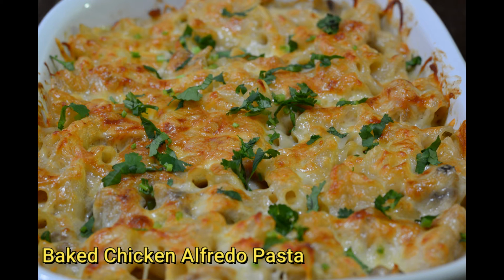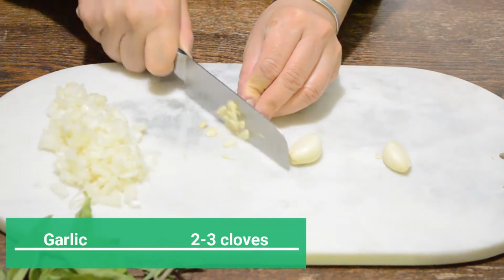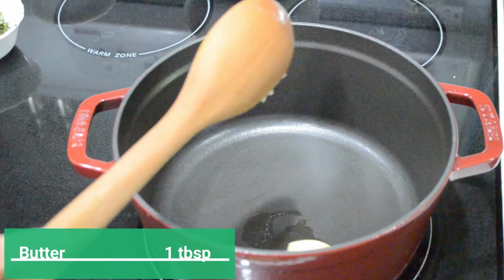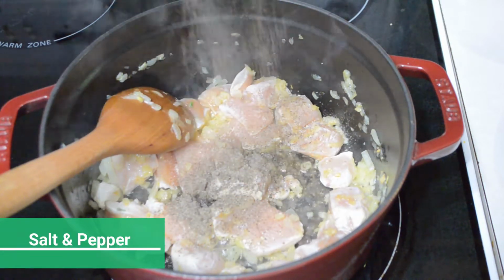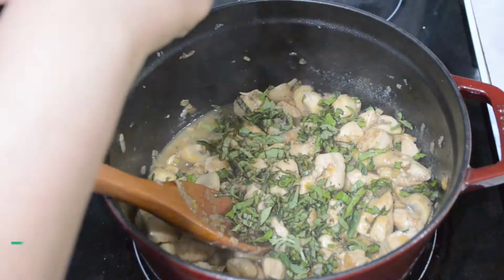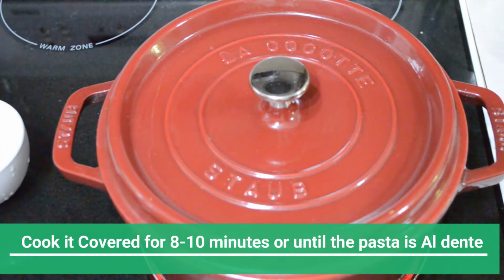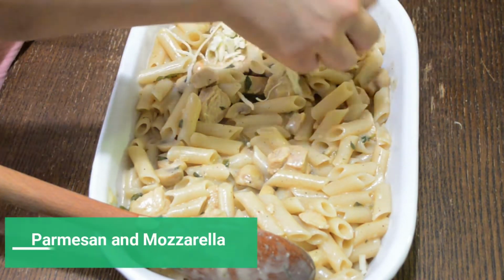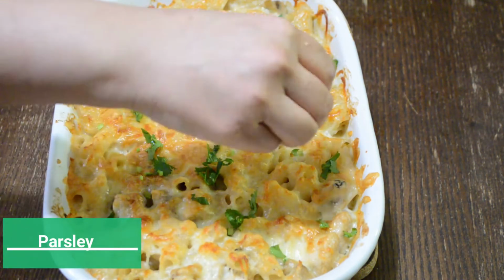Chicken pasta / Baked Chicken Alfredo / Creamy Cheese Pasta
This Chicken Alfredo pasta is Delicious , Creamy . Very easy to make at home pasta recipe.
RECIPE INGREDIENTS :
Butter                                               1 tablespoon
Garlic Cloves                                   2-3
Chicken Breast                               2
Salt and Black pepper to taste
Mushroom                                       8-10
Oregano                                           1 tablespoon
Basil                                                  1 tablespoon
Chicken stock                                  2 cup
Heavy Cream                                   1 1/2 cup
Pasta                                                 1 pound
Mozzarella grated                           1 cup
Parmesan grated                             1 cup
Parsley